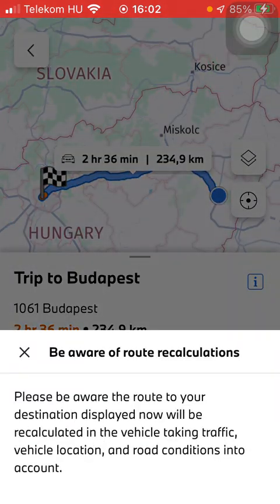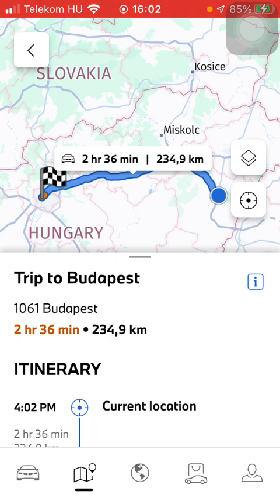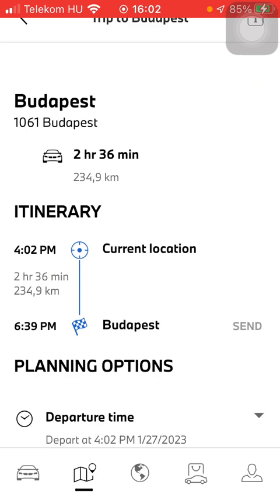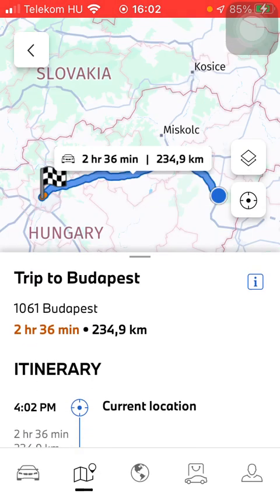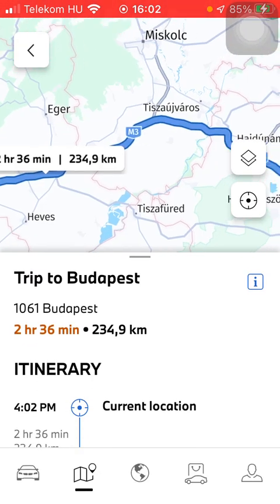How to use your map on My BMW?